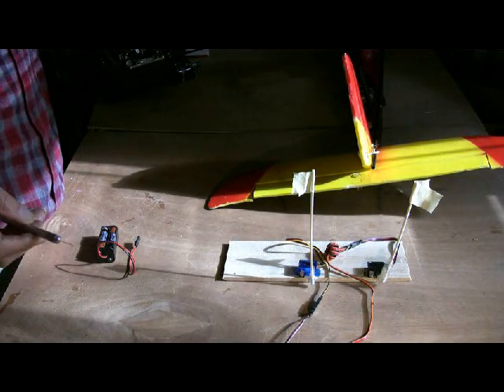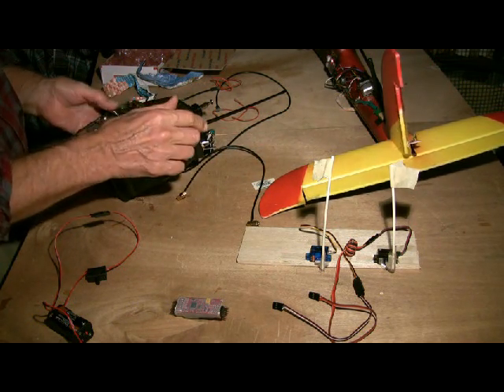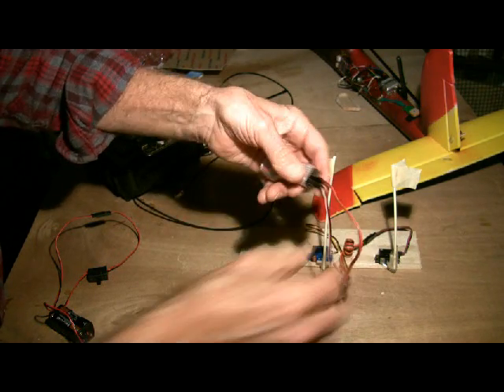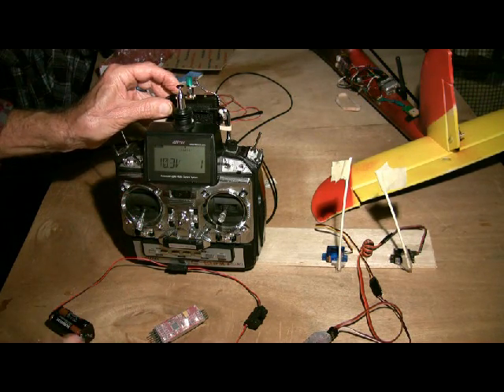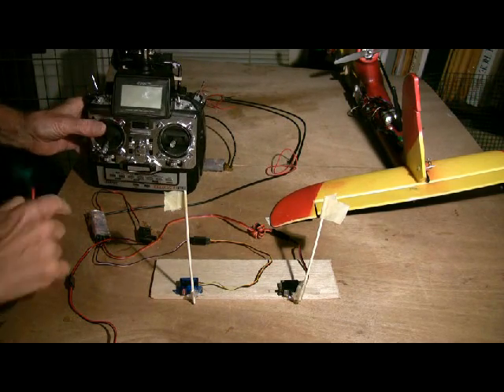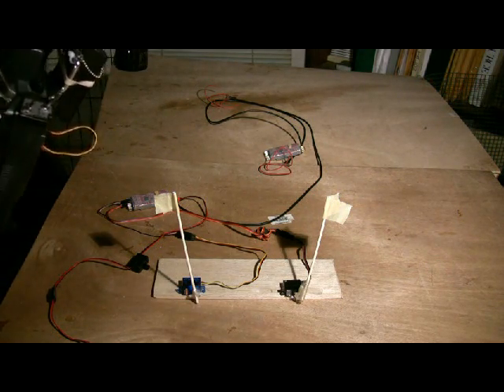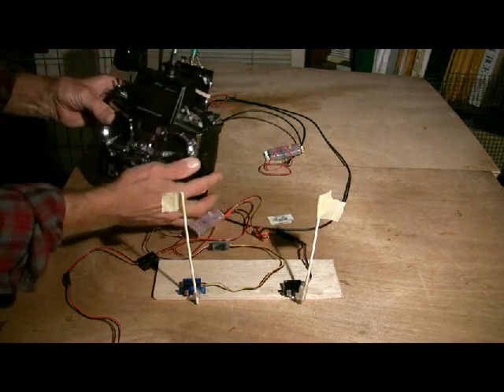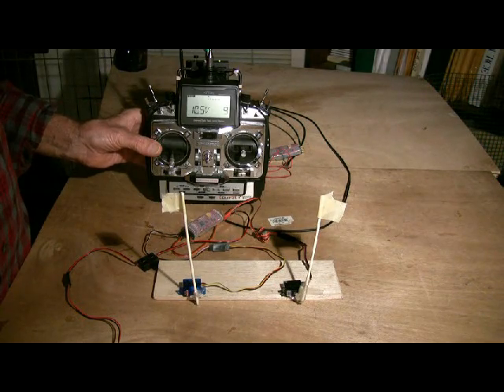Multiple receivers with Dragon Link and Setting Fail Safe.avi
Demonstration of multiple receivers with Dragon Link Long Range System and setting fail safe
Dummy Load with chain